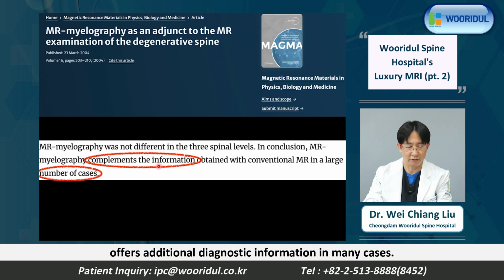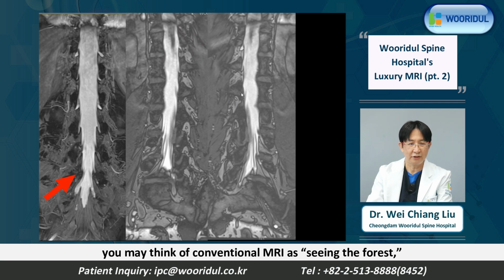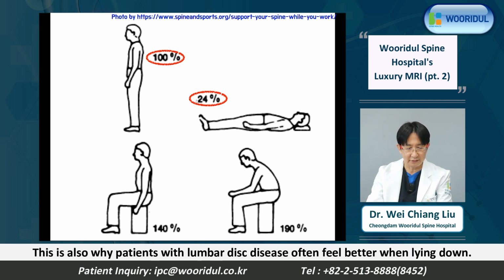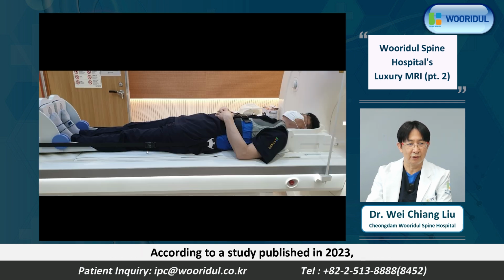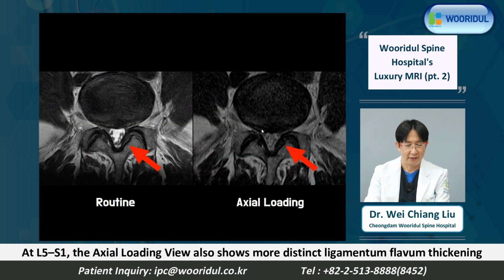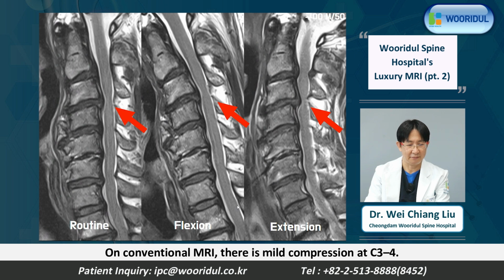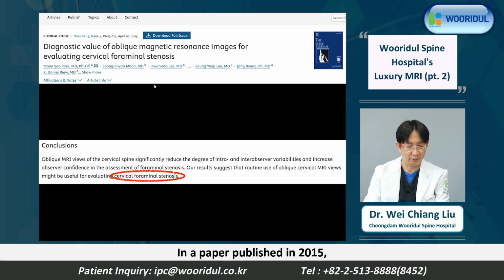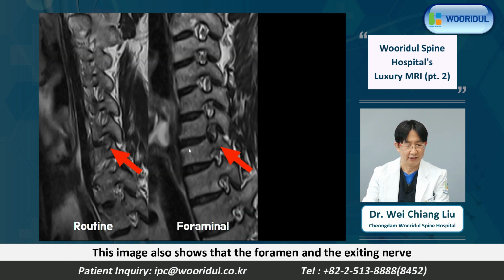Wooridul Spine Hospital's Luxury MRI (pt. 2)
♥ Wooridul Spine Hospital welcomes all patients from abroad! ♥

Location; 1 hour away from Inchon International Airport
Cheongdam Wooridul Spine Hospital [Gangnam]
445, Hakdong-ro, Gangnam-gu, Seoul, KOREA 06068

Wooridul International Patient Center
📞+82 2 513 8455/8381 (eng) / 8385 (rus) / 8450 (arb)